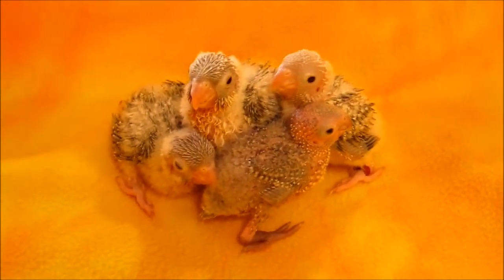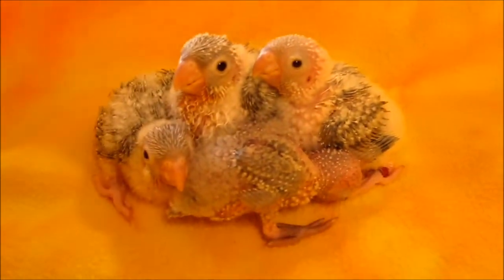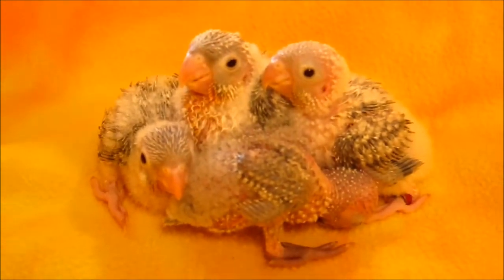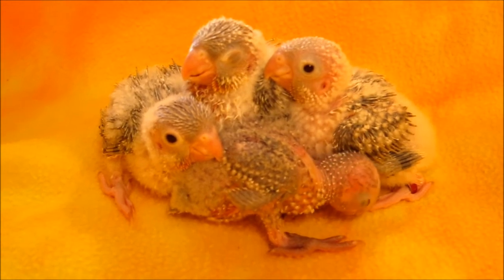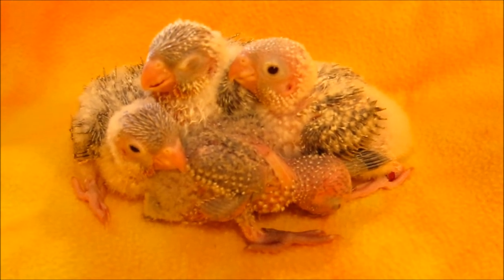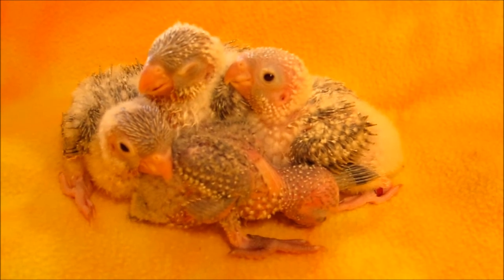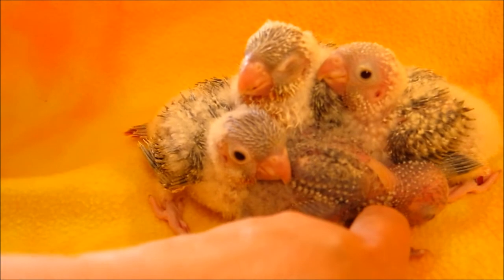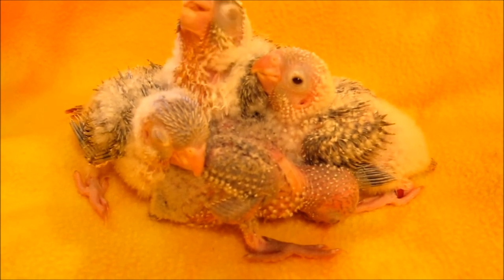4 week old Green Cheek Conures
The three oldest babies in this group are pineapple and the youngest baby is a yellow sided green cheek conure.